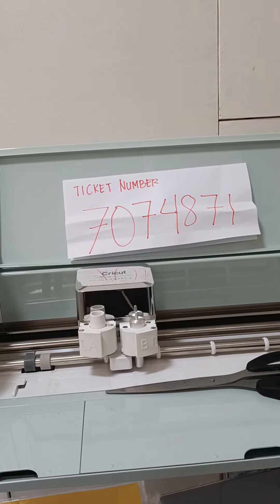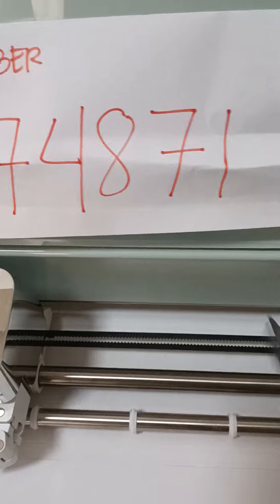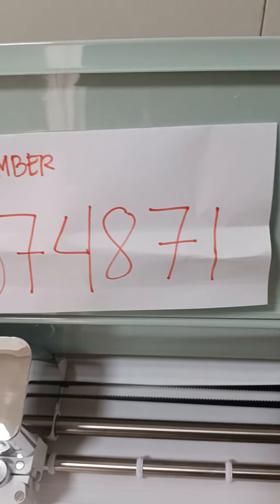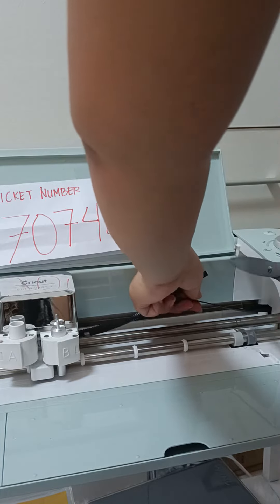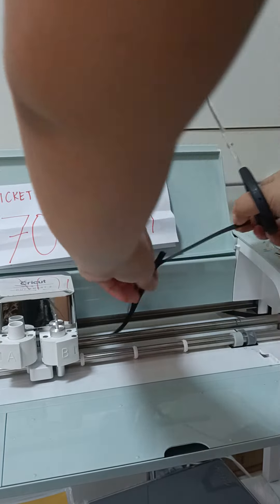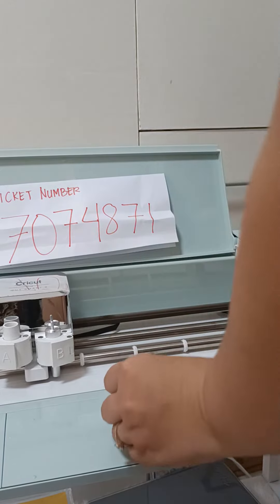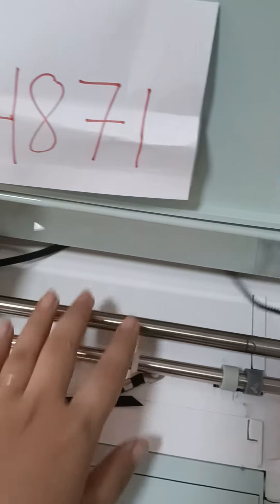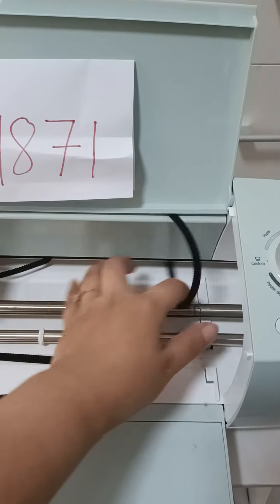CUTTING THE BLACK BELT OF CRICUT AIR 2 FOR REPLACEMENT